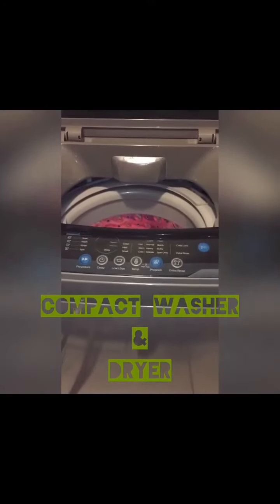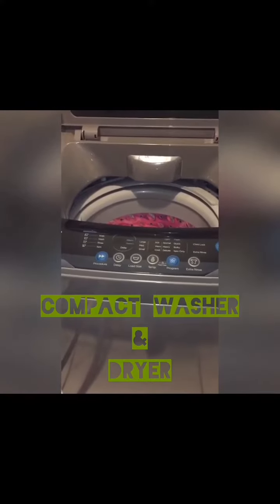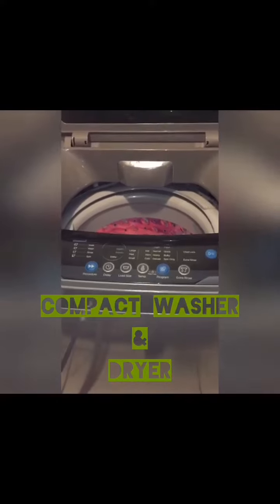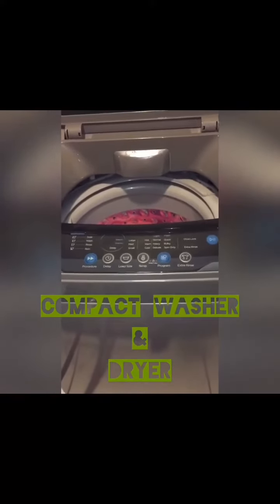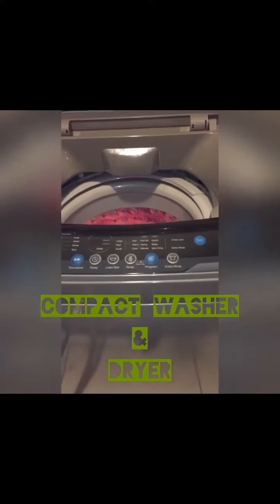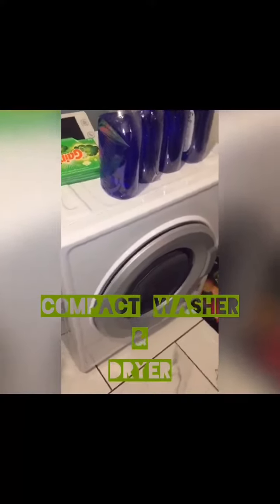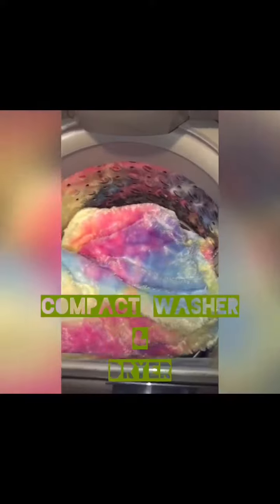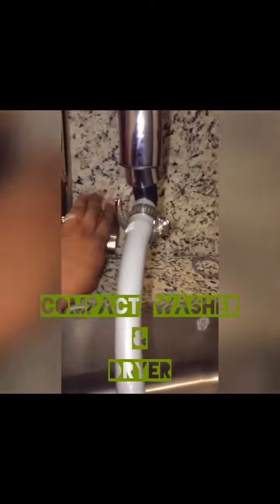Did someone say BEST INVESTMENT 💡💰(Showing you how I wash)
Requested so I live in a duplex and we do not have washer and dryer hook up inside only outside .. I do not like the heat and the sun irritates my skin so I invested in a small area washer and dryer the best upgrade and money saving decision I have made. When we stayed in our previous home it was a apartment and we had a portable washer but it was much cheaper did not have a actual dryer just spinner so upgrading once we moved to our duplex was the best decision yet. Maybe this will work for you if it does leave me a comment about your experience since your investment